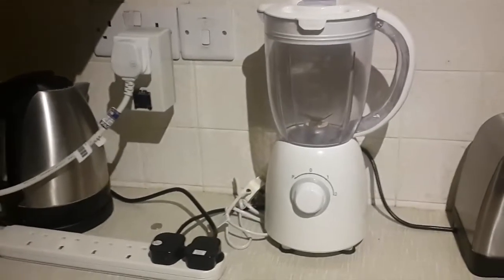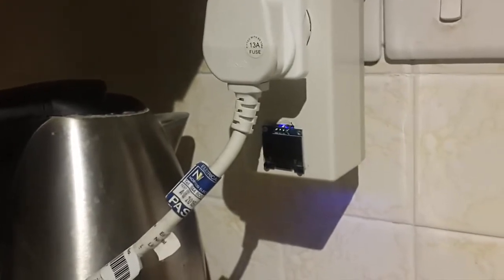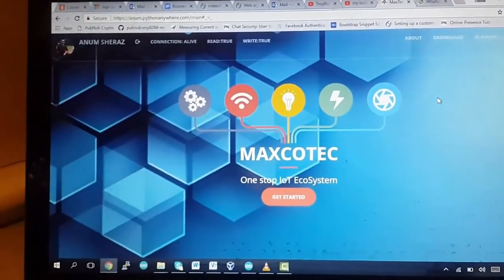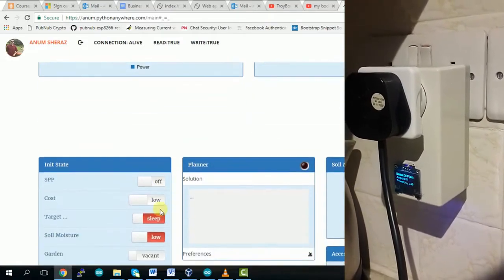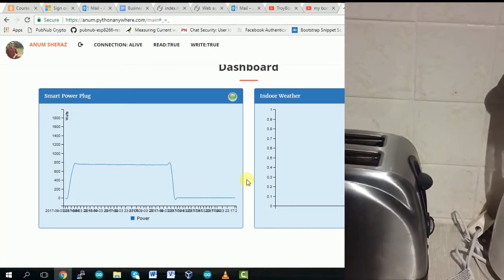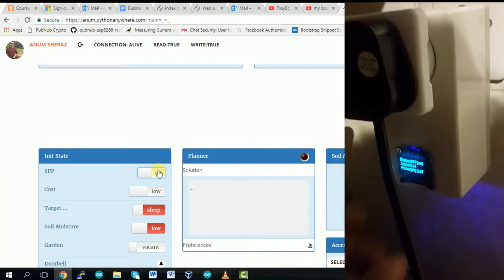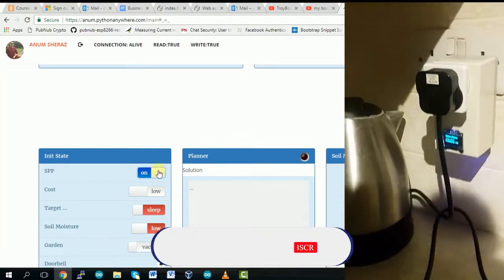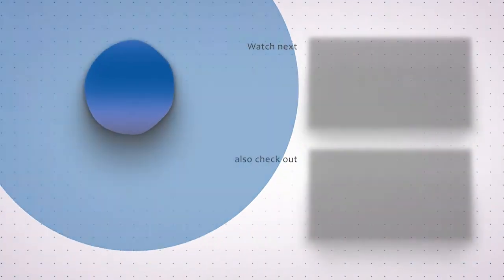Diy Smart Power Plug using ESP8266 | Smart Switch ESP8266 | Home Automation 2022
DIY smart power plug using ESP8266 that allows users to control the device and also measures the power consumption of the device and sends data over PubNub.

Music
TroyBoi - Afterhours (feat. Diplo & Nina Sky)

Chapters:
00:00 intro
00:52 hardware
01:01 setup and initialize
02:15 web UI
03:07 test toaster
05:04 test kettle
06:02 outro